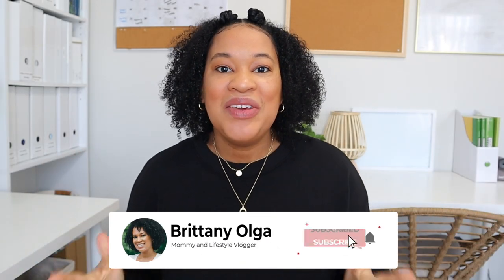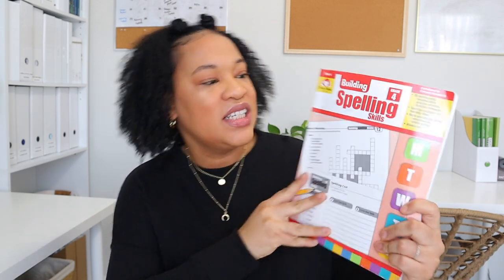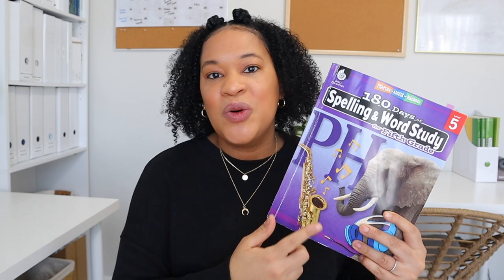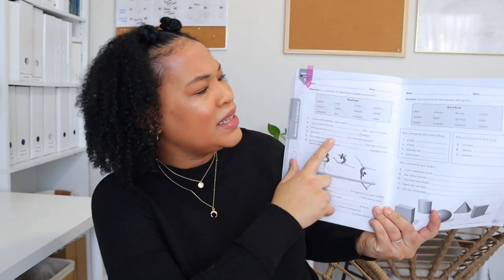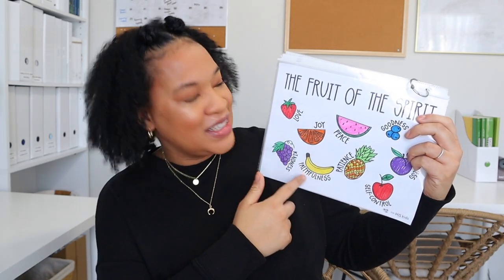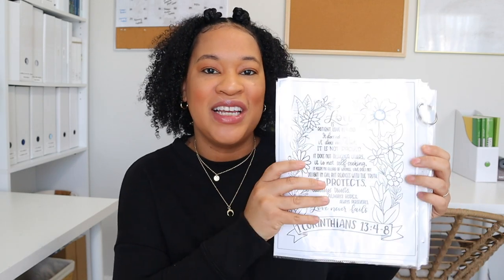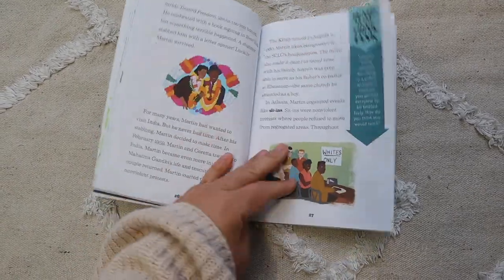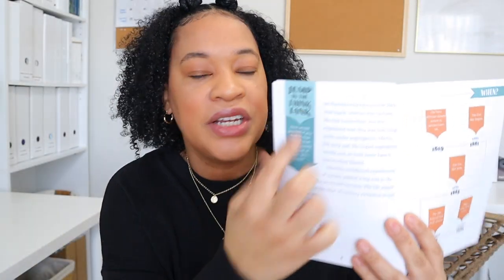"HONEST" JANUARY HOMESCHOOL UPDATE// GETTING BACK INTO THE SWING OF HOMESCHOOL// CHANGES ALREADY?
I am so happy to be sharing with you all another homeschool update. January has been a good month in homeschool, however I have struggled with getting us back into our full homeschool routine after our break . We are finally doing all of our subjects now and have finally gotten back into the swing of homeschool again. I have officially added my 2 toddlers into our homeschool schedule, although it has been hard it at times has been so worth it. I hope you guys enjoy my chatty homeschool update.

MID YEAR MATH CHANGE-

Story of Martin Luther King